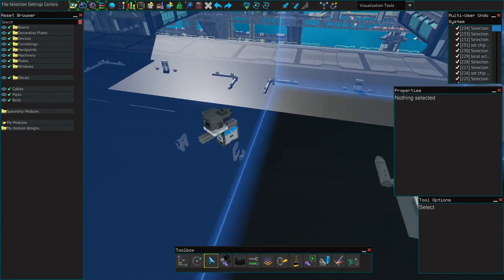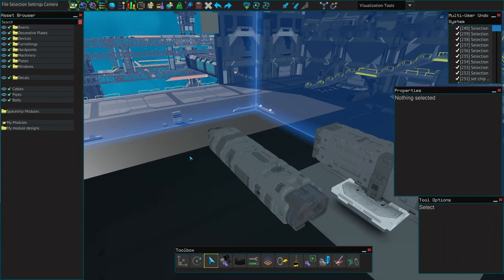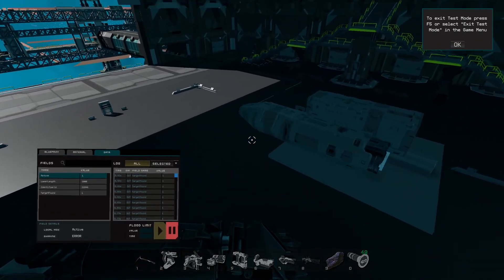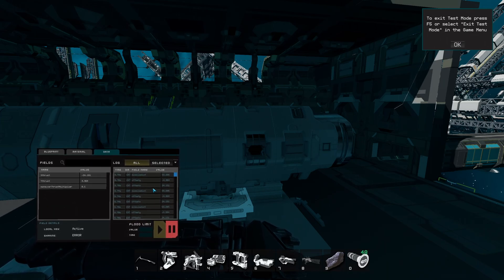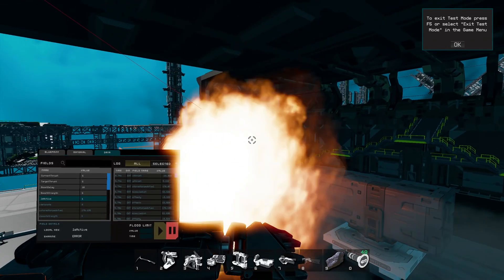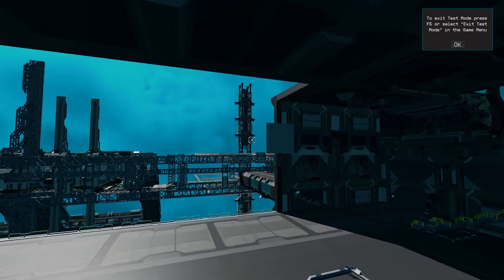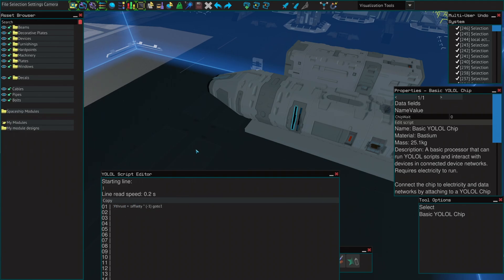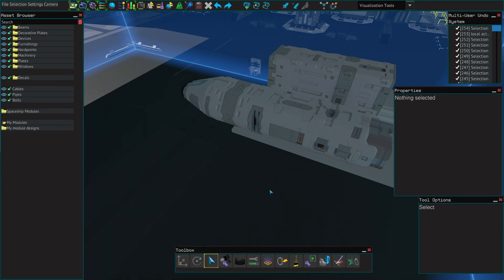Starbase Torpedo: How to follow laser designators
Hello Fellow Endo's

Today i am sharing how i manage to get torpedo's to follow laser designators and track my target. Simple bit of yolol on the torpedo.

In this demonstration i also limit thrust of both the booster and Maneuvering thrusters to show it clearly tracking the target at two distances.